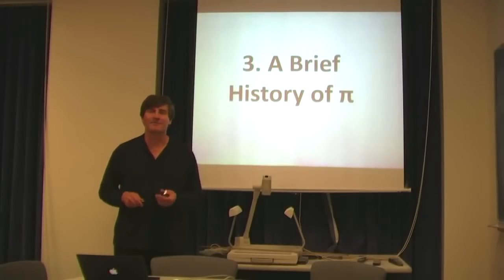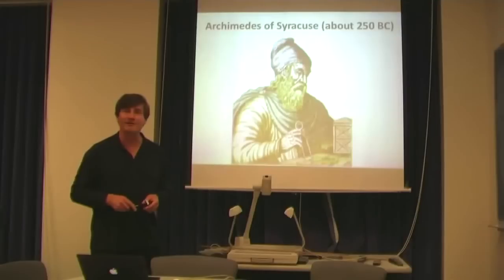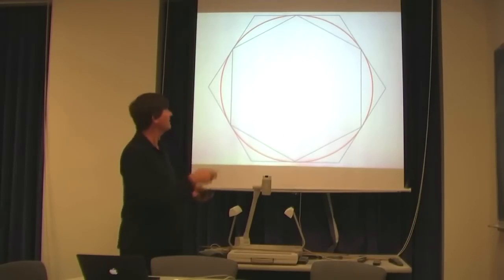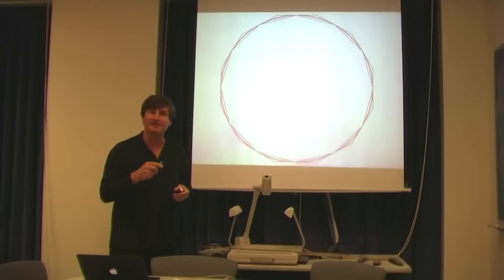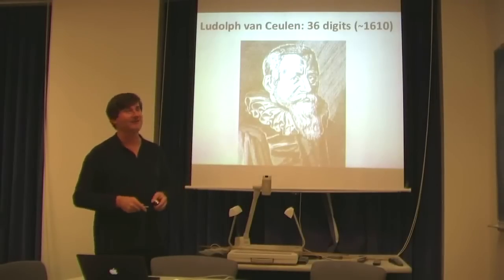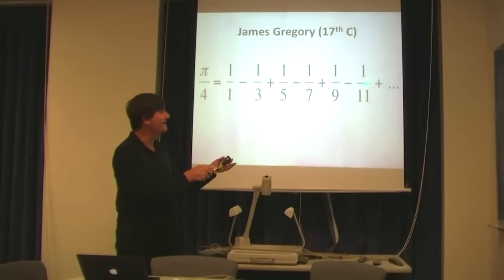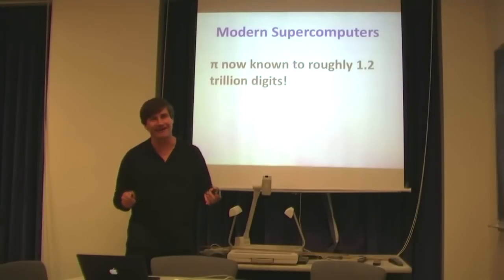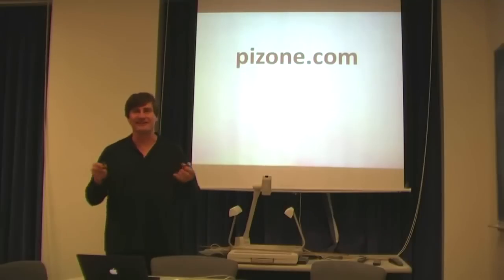Alex Filippenko: Brief History of Pi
Dr. Alex Filippenko talks about Pi in history